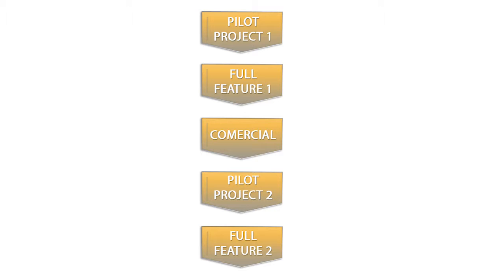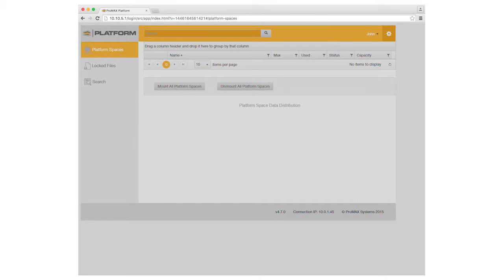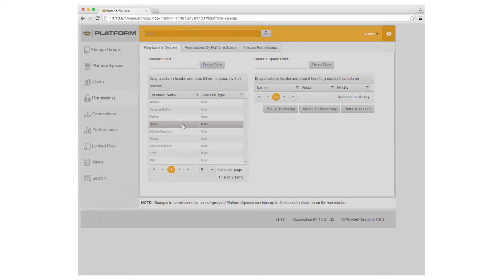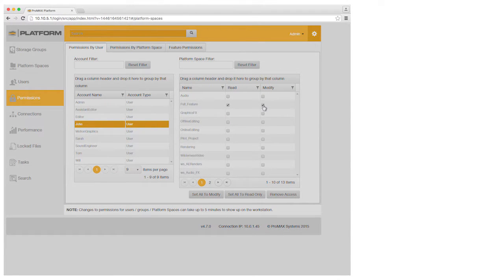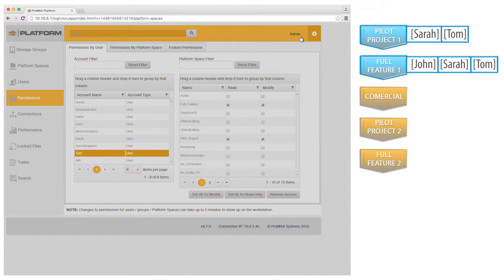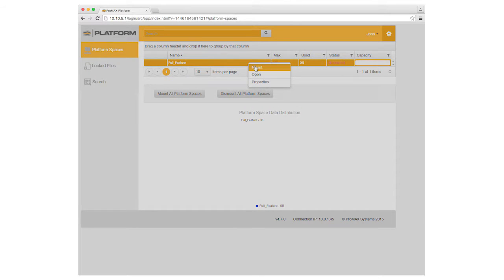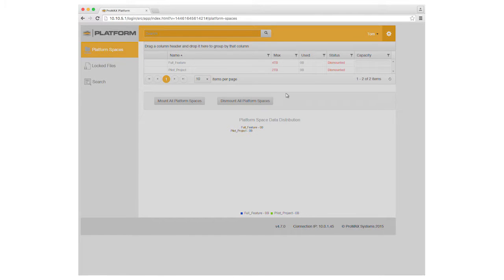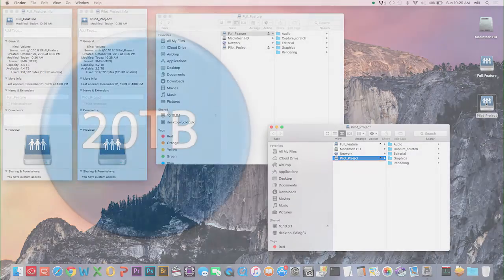ProMAX Workflow Tips: Project Organization with Platform Spaces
Workflow, storage and project organization inefficiencies can be mitigated. Learn how our Platform Spaces product can help streamline your way of thinking about organizing your media.